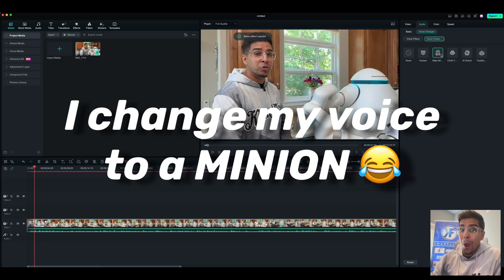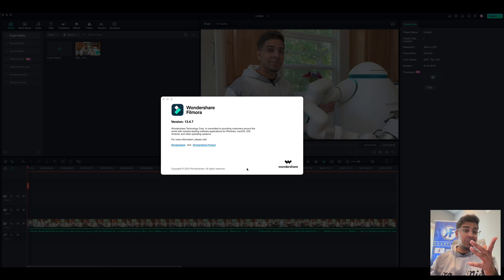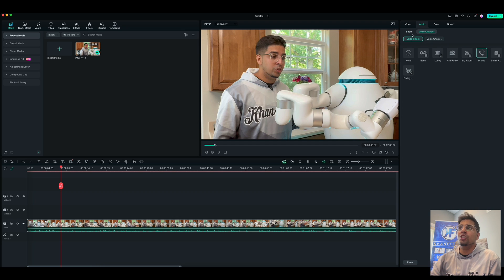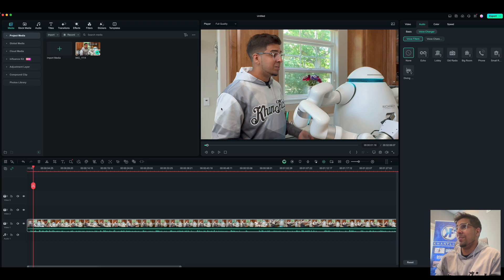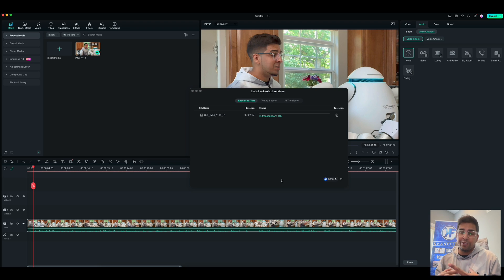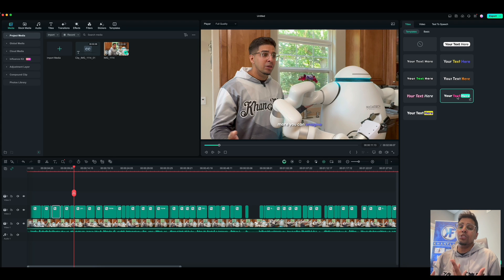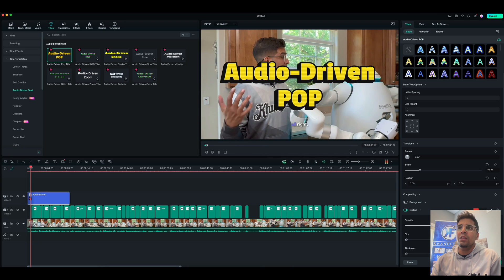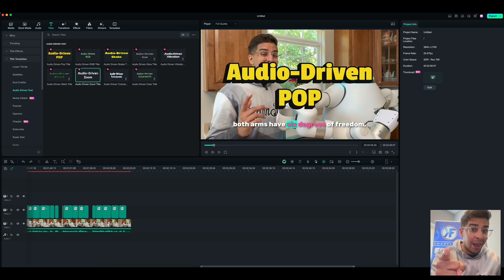Filmora 13.4 - NEW AI Update! - Voice Changer, Animated Subtitles, Audio Driven Text, more!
We check out the all new update from Wondershare Filmora! From a voice changer to audio driven subtitles, there a lot to offer. In this video we showcase and give a quick tutorial so you can start using the new features right away!